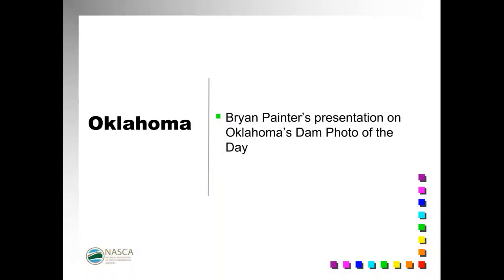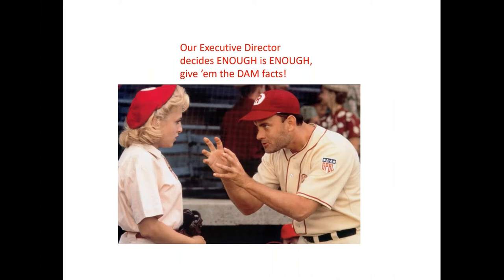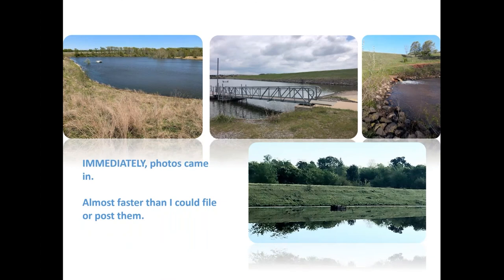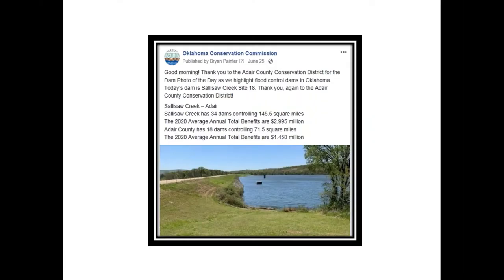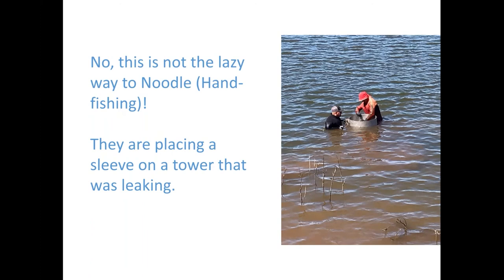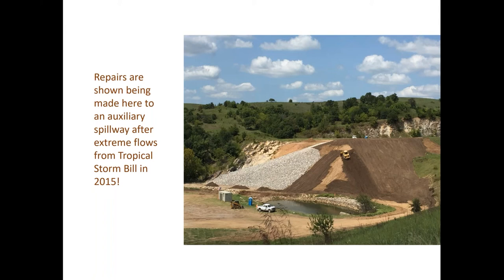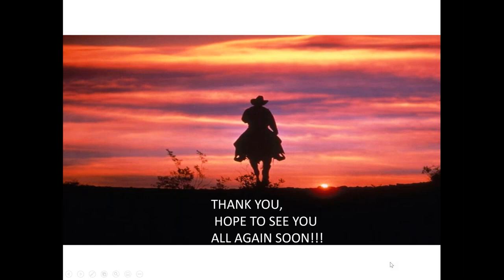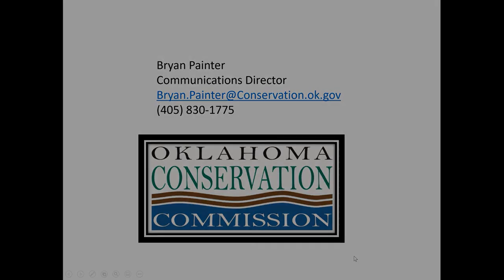Oklahoma’s Dam Photo of the Day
Social media series called Dam Photo of the Day, worked with Conservation Districts to highlight Oklahoma's flood control dams.

Presentation recorded during the 2020 NASCA Staff Staff Idea Sharing Session